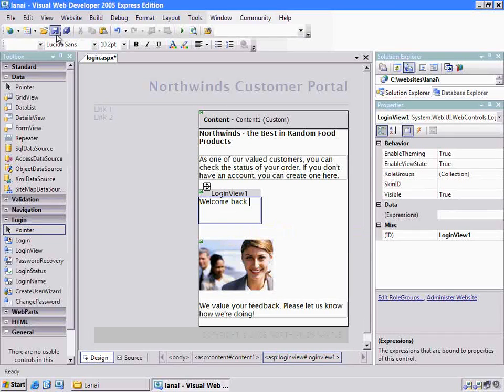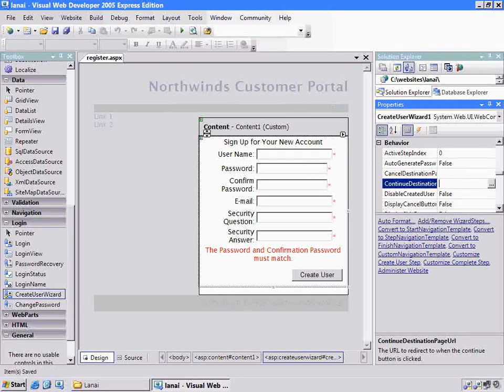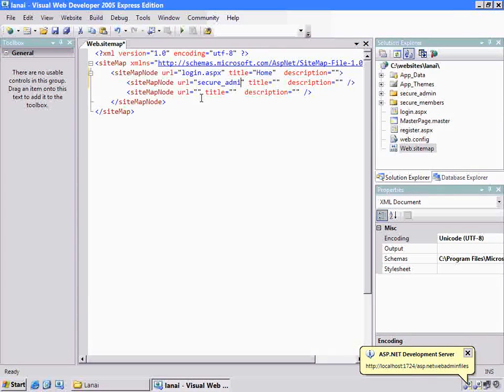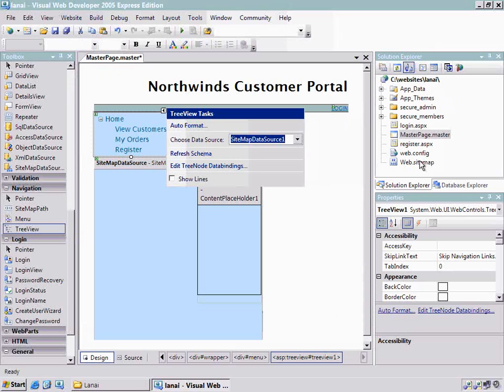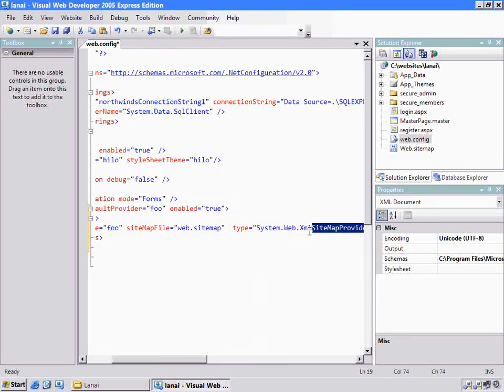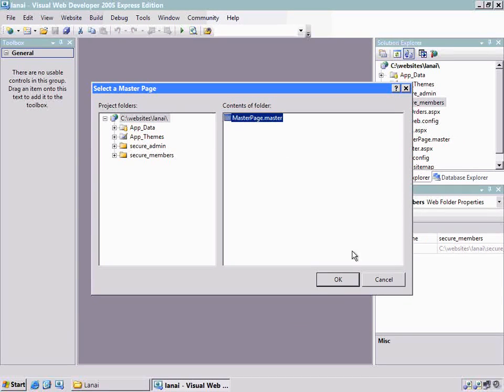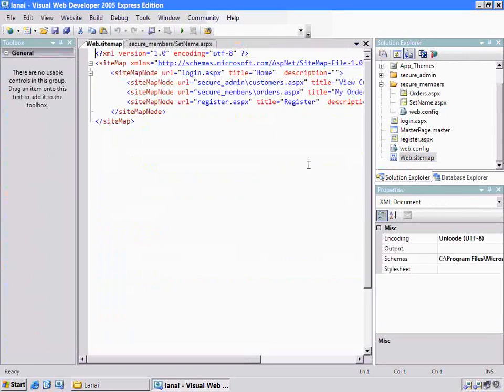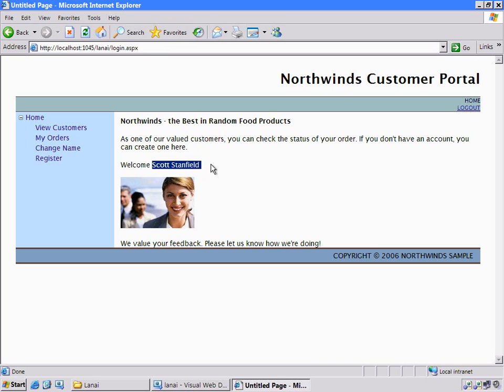09-hilo_intro_final_chunk_3